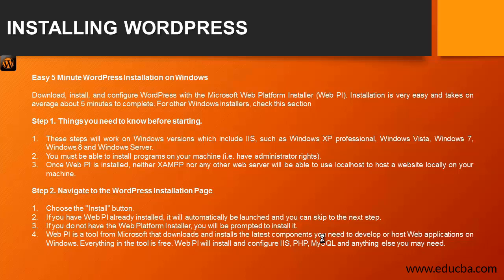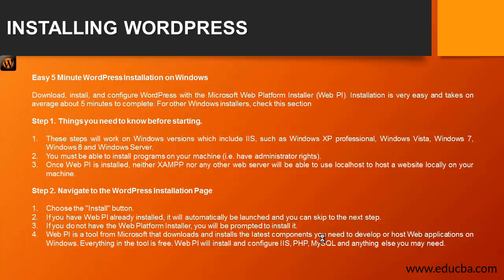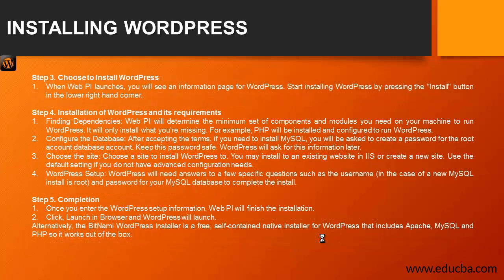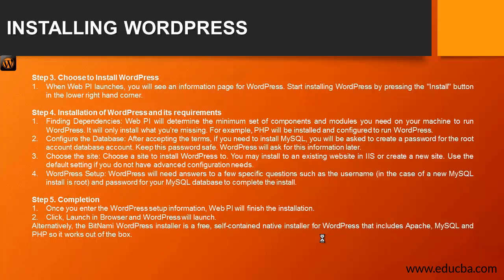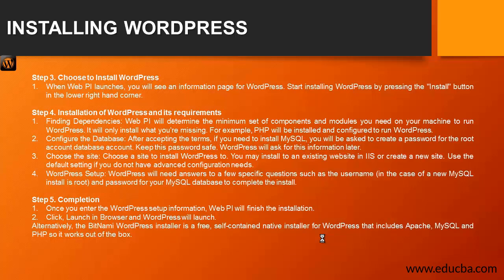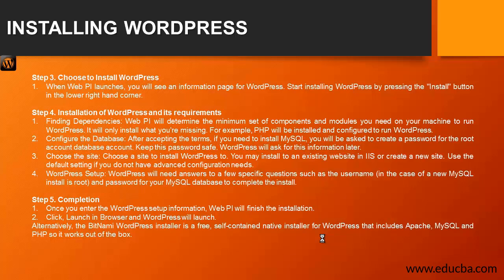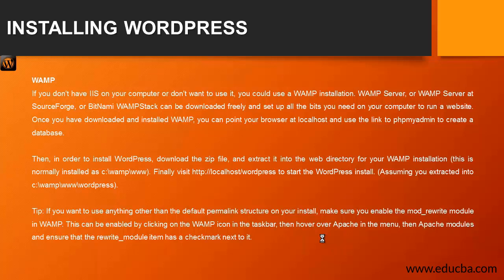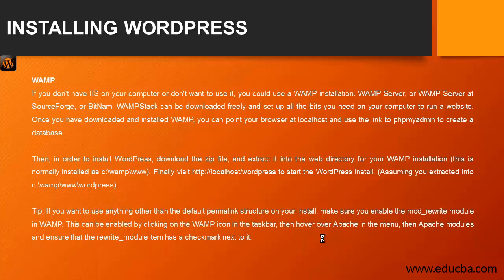Easy 5 Minute Wordpress Installation on Windows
Easy 5 Minute Wordpress Installation on Windows | eduCBA

In this video tutorial we will learn how to download, install and configure WordPress with Microsoft web platform installer (Web PI) Installation is very easy and takes on average about 5 minutes to complete.

About eduCBA :-